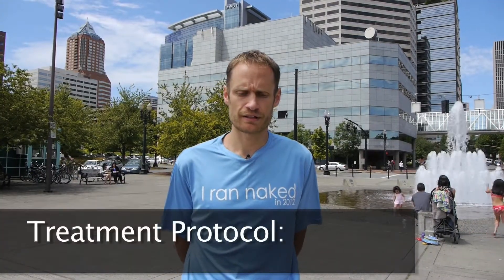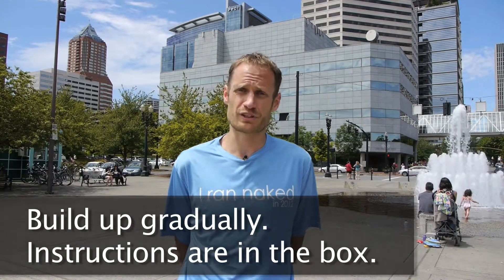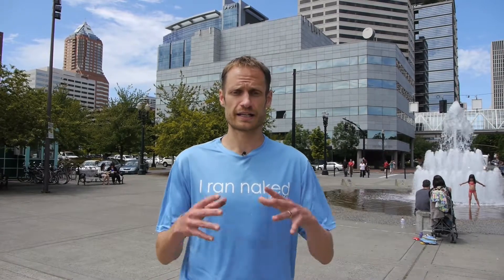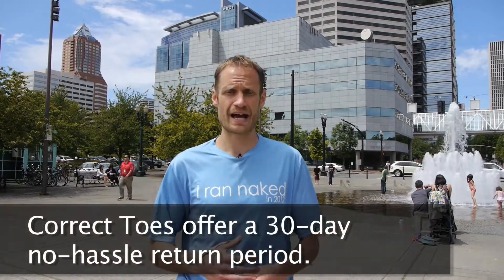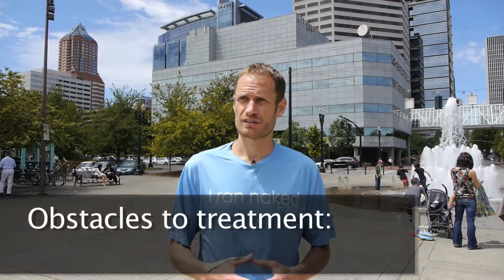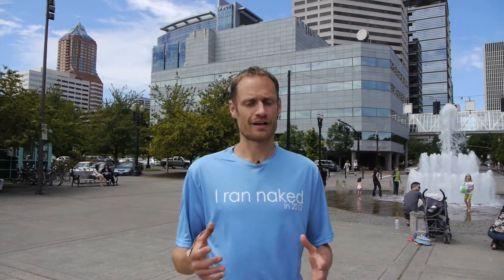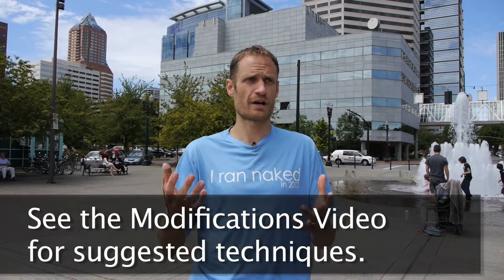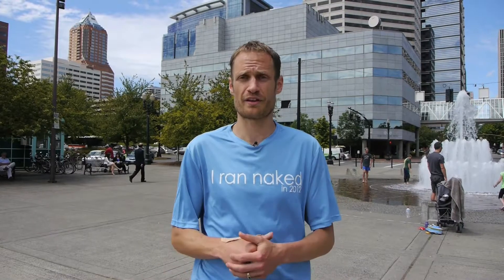Correct Toes Use in Physical Therapy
Dr. Sanatan Golden DPT, CSCS describes his experience treating patients with Correct Toes in his practice.